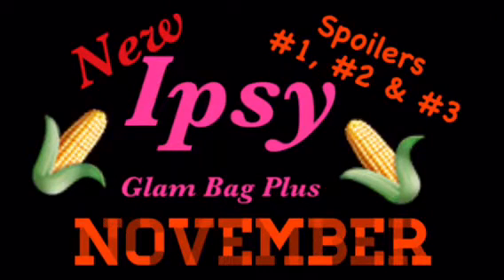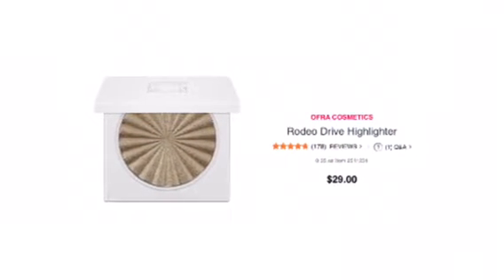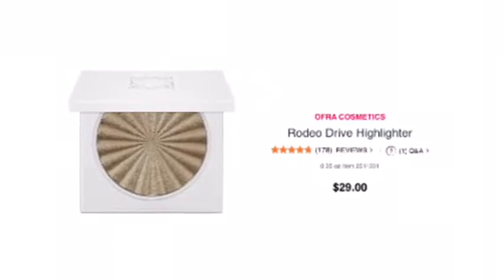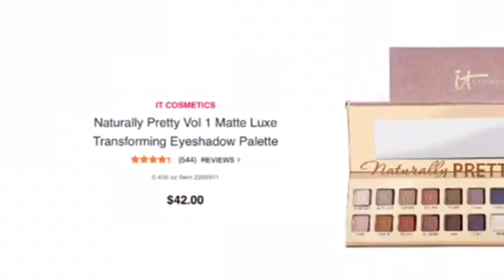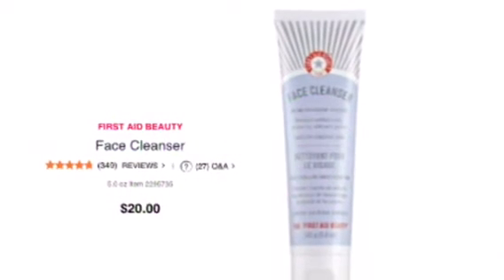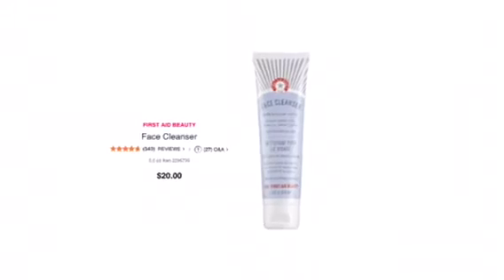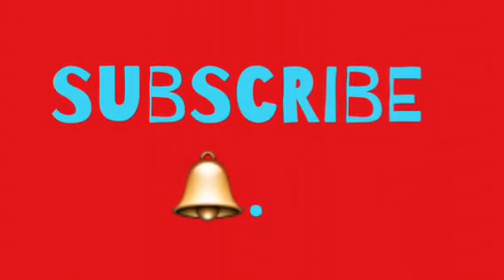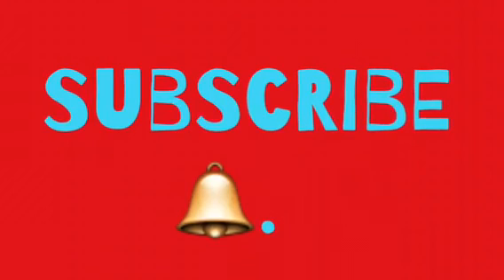Ipsy Glam Bag Plus November/ 3 Spoilers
Hey guys welcome back, here are some spoilers for the glam bag plus for November. I’m happy to announce that I have three spoilers for you. So far it’s looking good. let me know what you think of the November Ipsy glam bag plus and i’m curious  are you still on the waiting list?

To sign up for that FabFitFun and receive $10 fabfitfun cash credit after your first purchase go to :

-I'm on Instagram @kimberlyrose412